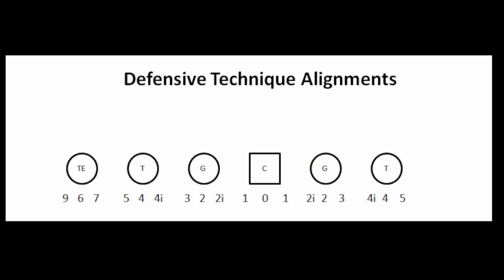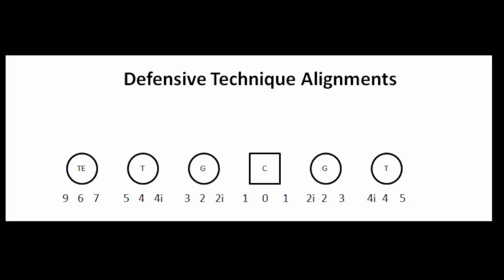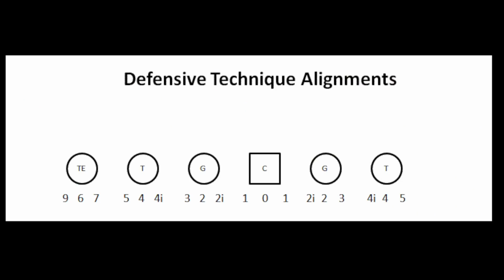Defensive Line Techniques Numbering Explanation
Defensive linemen are sometimes referred to by a numbering system called "techniques." These numbers range from 0 to 9—0-technique, 3-technique, 4i-technique, 5-technique, 7-technique, 9-technique—which correspond to where a defensive lineman lines up with respect to an offensive lineman.

This is a good football defense basics video.

For example: Oklahoma Sooners NG Jordan Phillips was a 0-technique. The 0-technique plays head-up over the center, and is responsible for defending both A-gaps (between the guards and the center). His job is to control the center, often draw a double team from a guard, and still be able to prevent the run from going right up the gut.

📱 DOWNLOAD THE PODCAST — for Sooners fans, by a Sooner fan.

//SOONERS FOOTBALL FANATICS WELCOME//

This channel is for the Sooner football fanatics. It's for the folks who missed their friend's wedding because she had the audacity to get married on the same day as OU-Texas. It's for the folks who want to see Bob Stoops get his statue alongside Bennie Owens, Bud Wilkinson and Barry Switzer. It's for the folks who schedule their lives around fall Saturdays in Norman and vacations around bowl season.

//LINKS//

//BIO//

RJ Young is a former Sooners football and basketball beat writer, investigative journalist, essayist, novelist and Ph.D student. His memoir LET IT BANG (Houghton Mifflin Harcourt) is out October 2018.